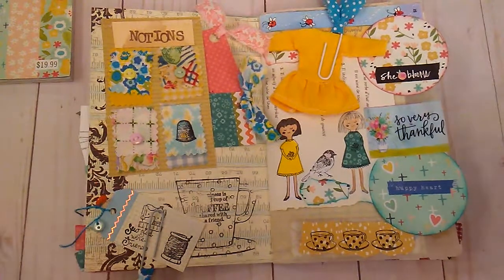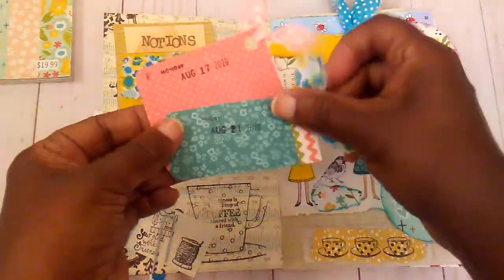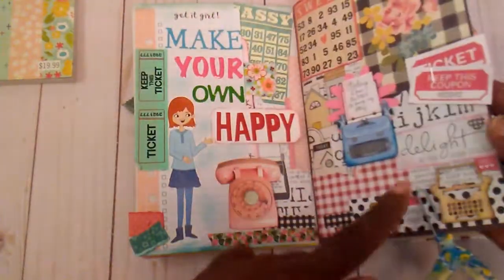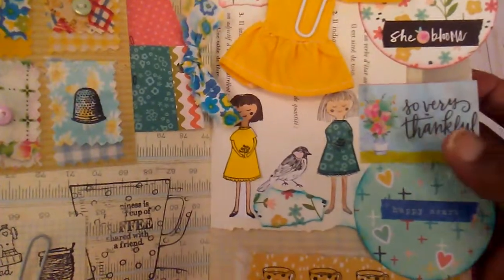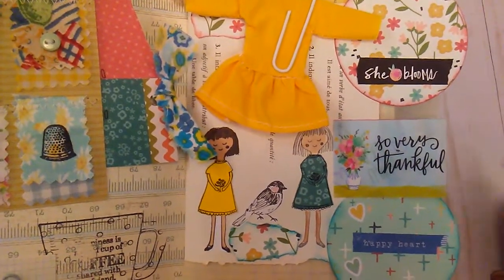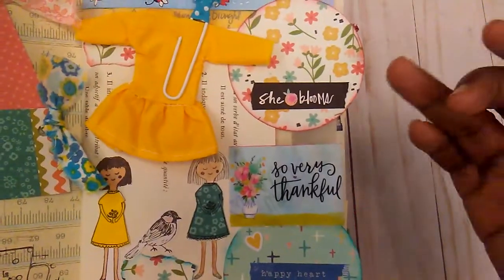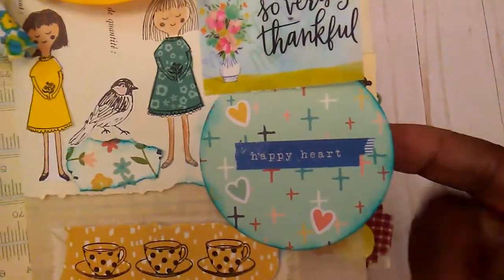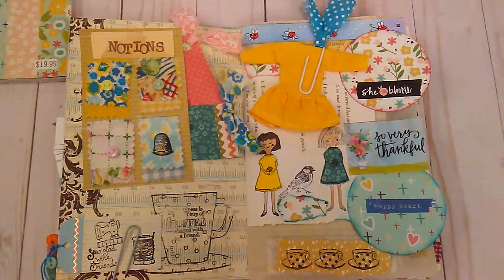Giveaway and Journal Flip.